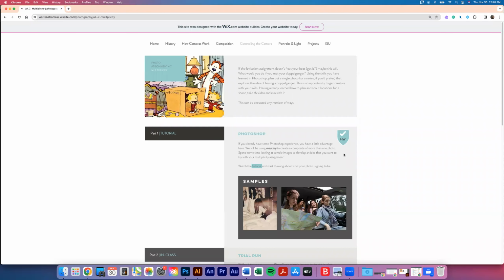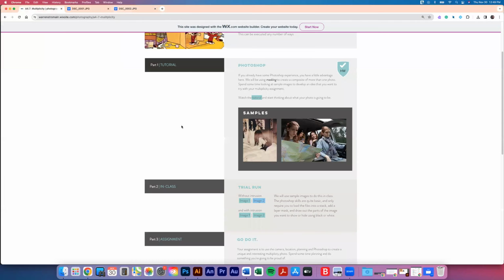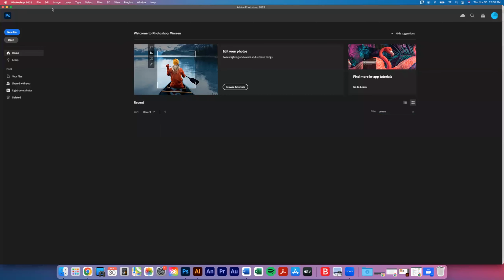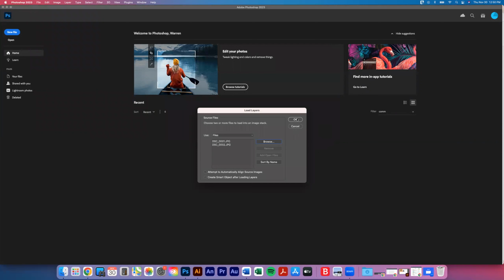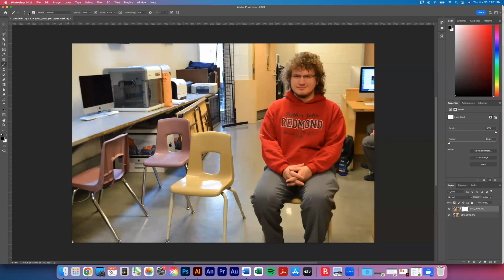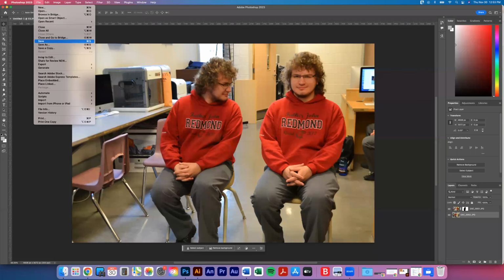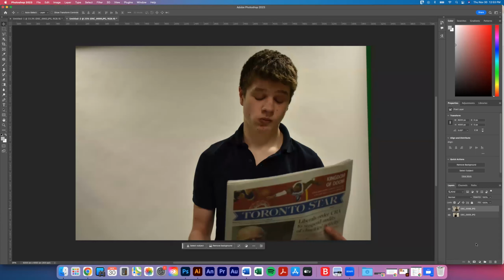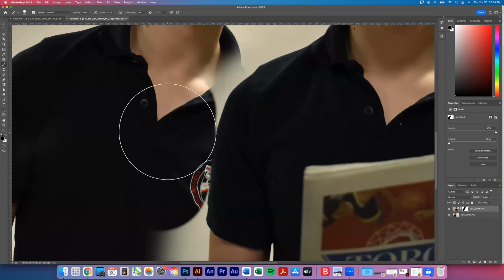4.7 Masking for Multiplicity (Photoshop 2023)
This video demonstrates the process of masking out your image for the upcoming Multiplicity/Escher assignment.